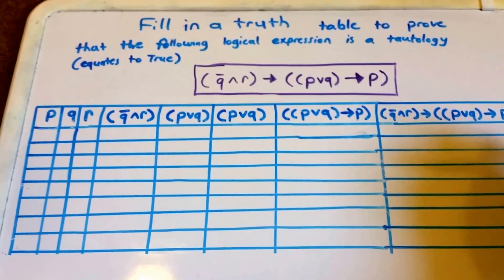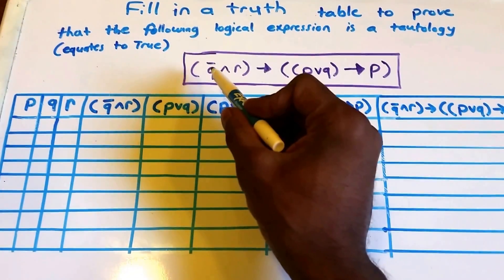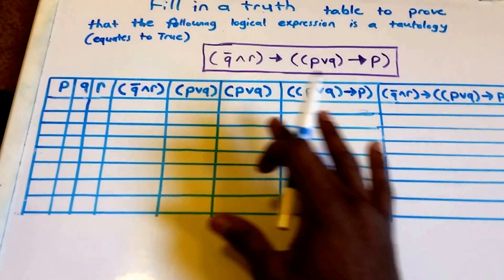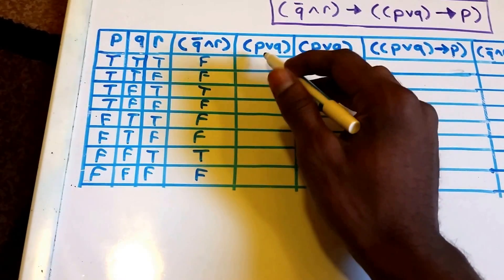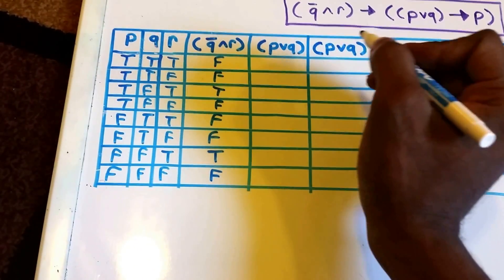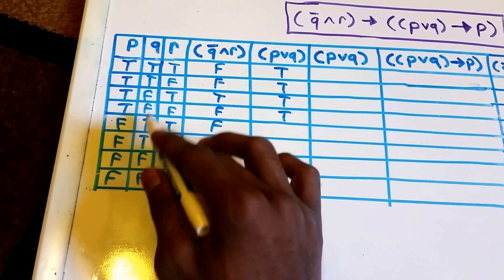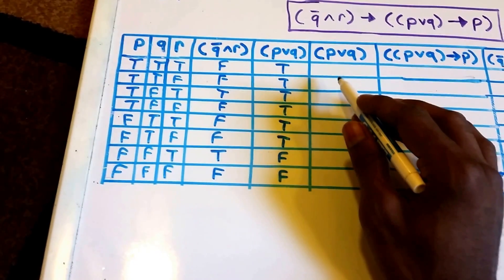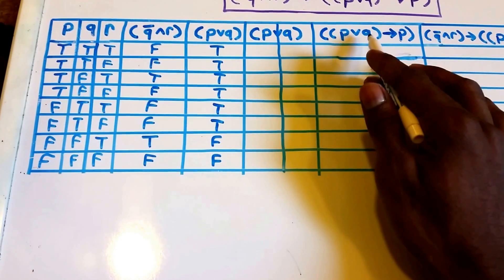Truth Table Tautology Logical Equivalence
Fill in a Truth table to prove the following expression is a tautology (equates to True).